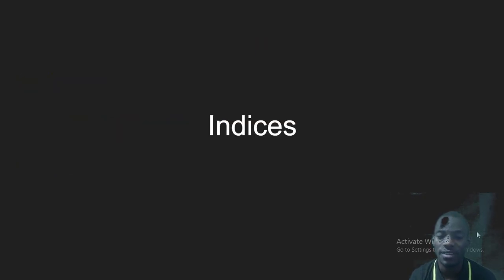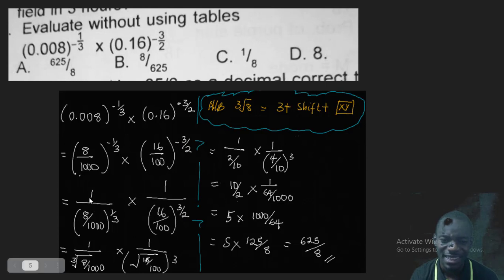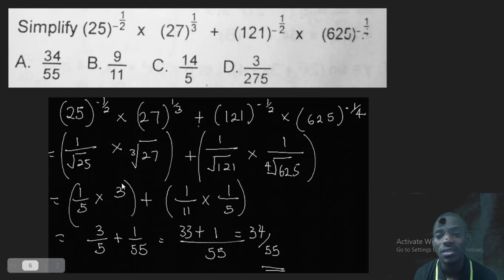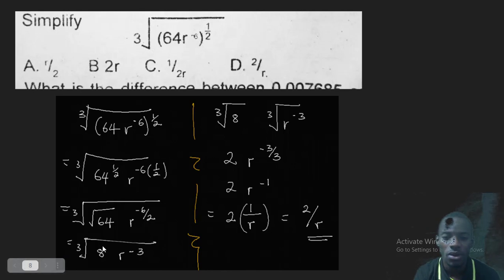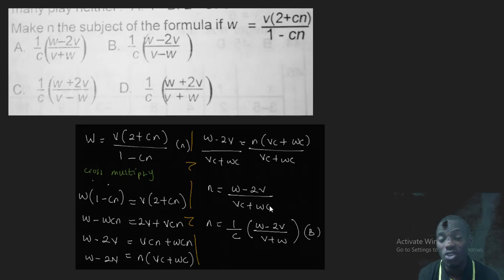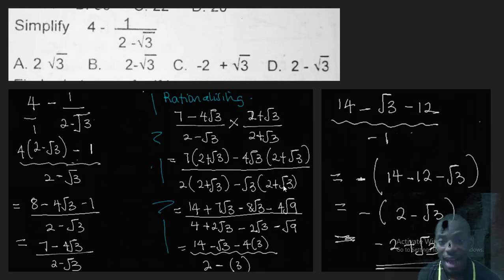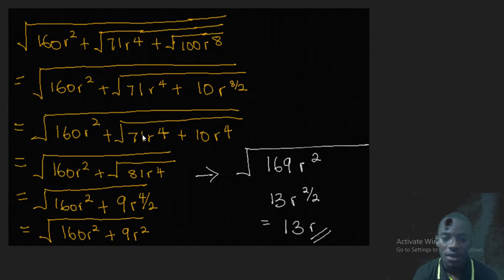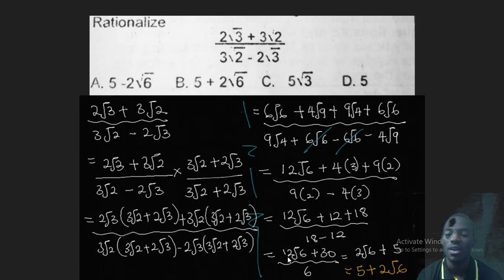Jamb maths 1